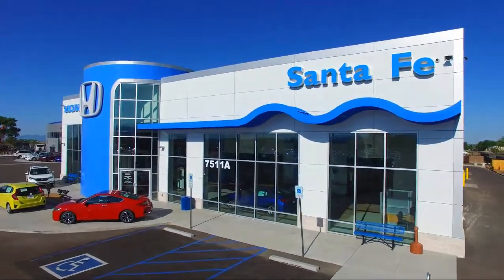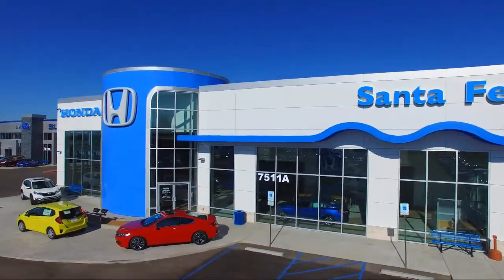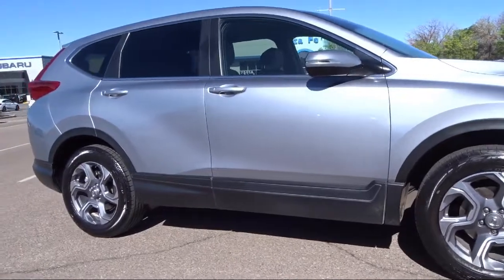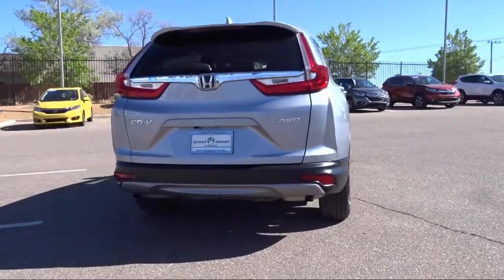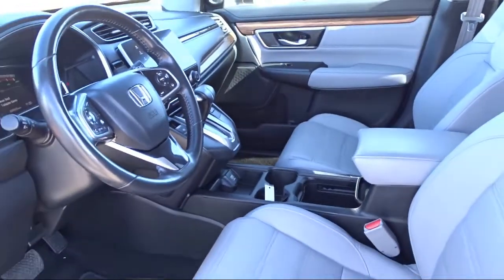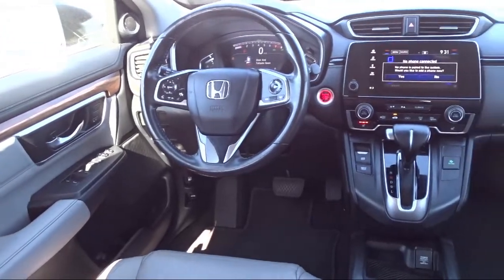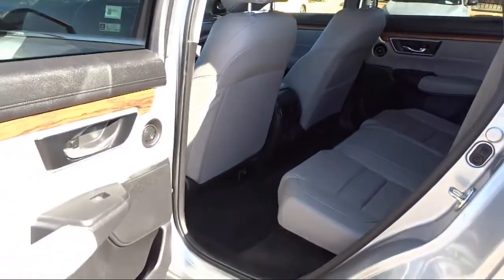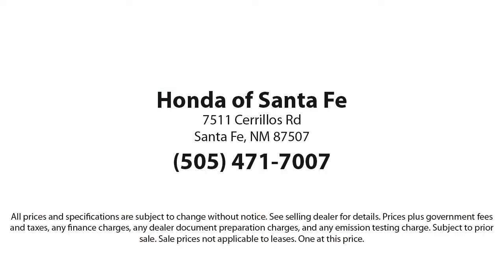2019 Honda CR-V EX-L Sport Utility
2019 Honda CR-V EX-L Sport Utility Stock Number: H150281A Vin:7FARW2H87KE044498.